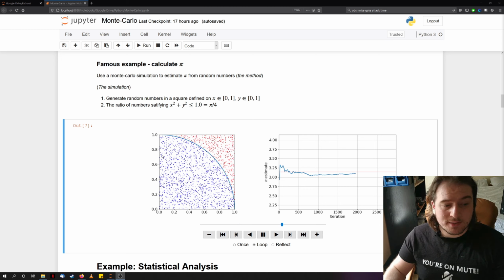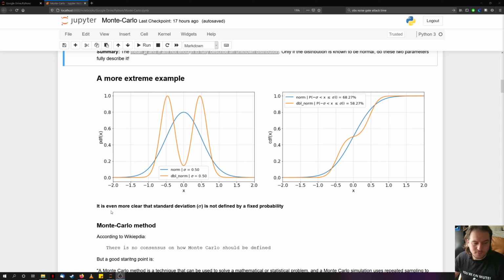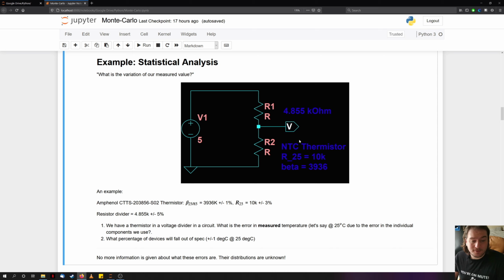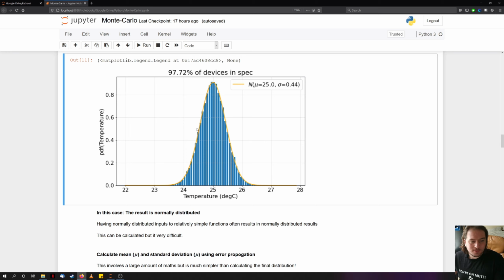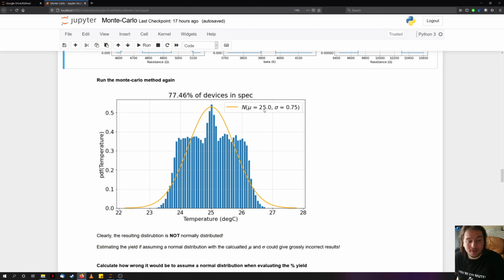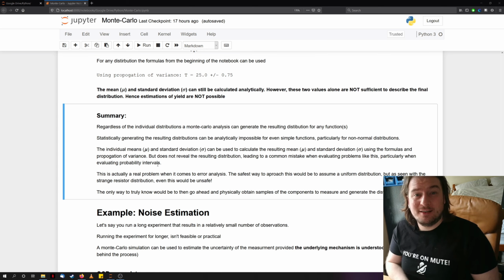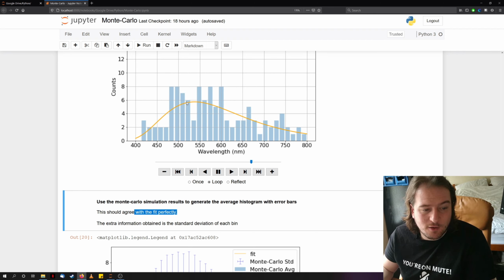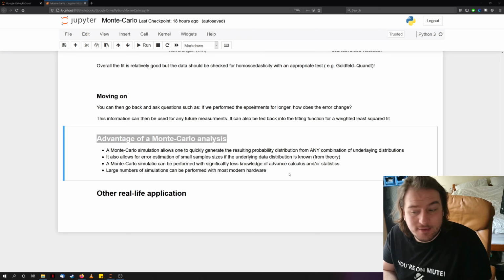Monte Carlo - method and examples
This video shows how Monte Carlo methods can be used to estimate or calculate parameters by using random numbers

There are 3 examples:

1. Calculating Pi

2. Estimating the calibration yield of a circuit

3. Estimating the variance from a sparely populated historgram

This video is aimed at undergraduates, anyone interested in STEM subjects, or anyone interested in Monte Carlo methods.